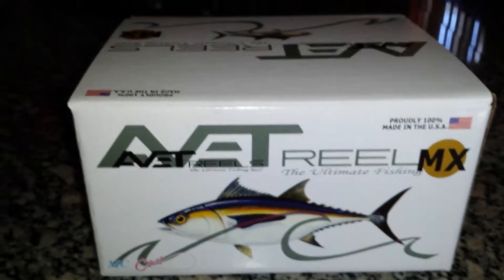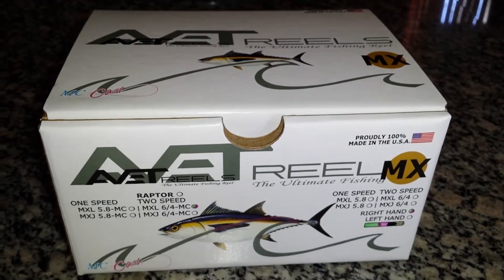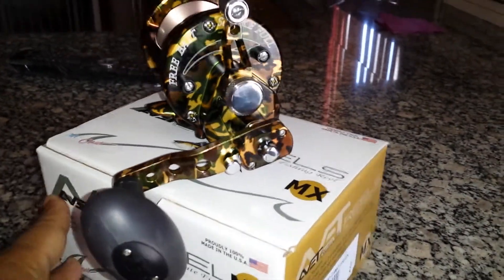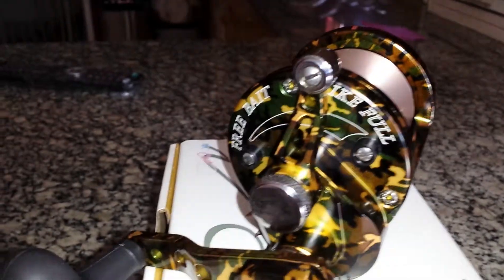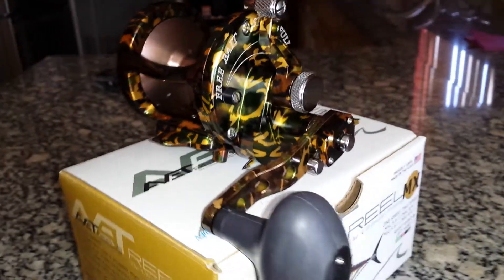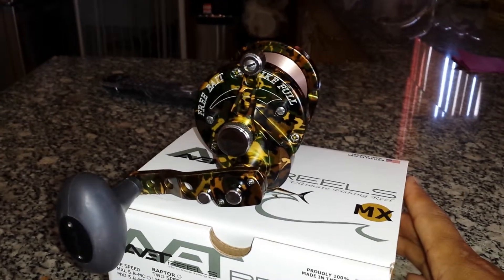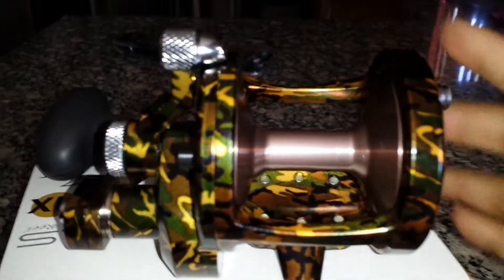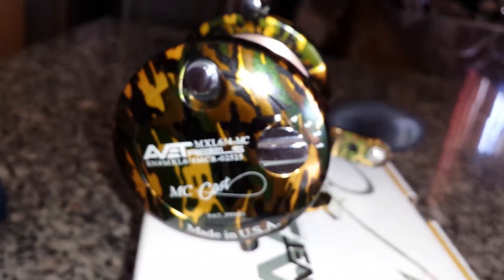Avet MXL MC 2 speed CAMO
Avet MXL 2 speed